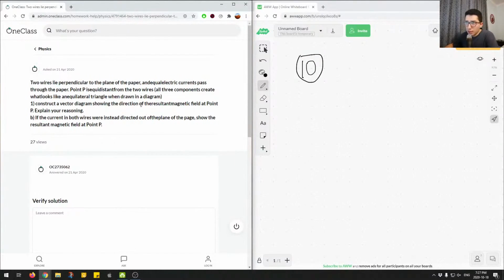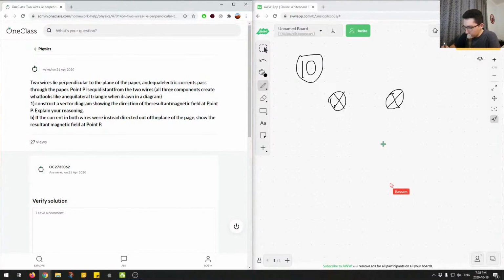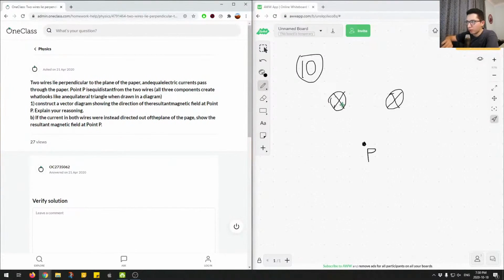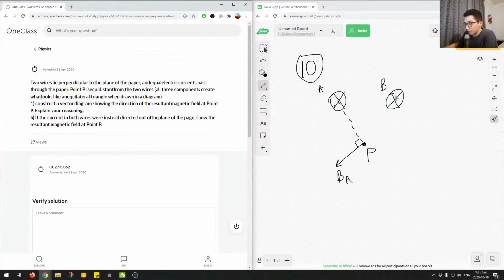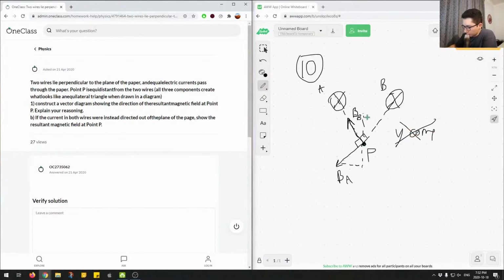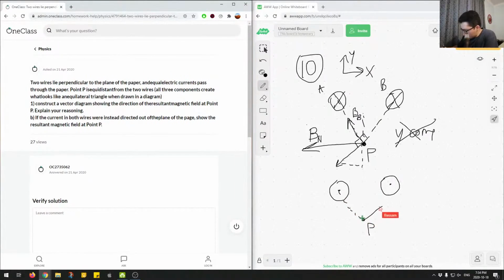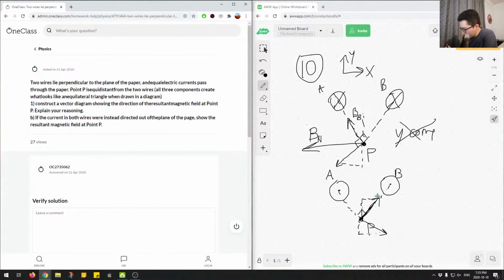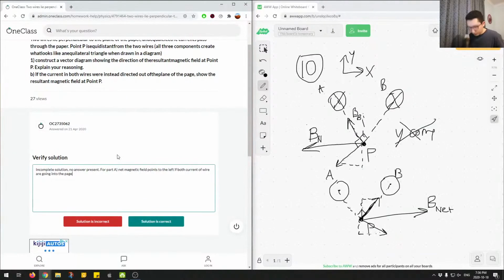Two wires lie perpendicular to the plane of the paper, andequalelectric currents pass through the pa